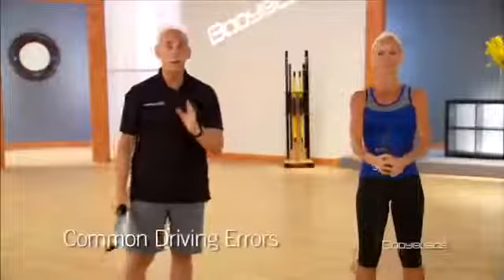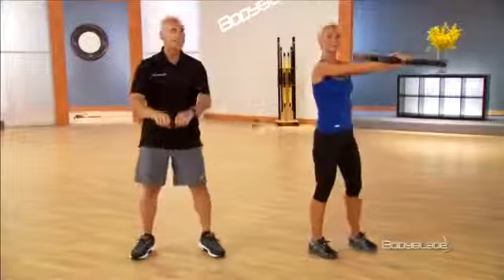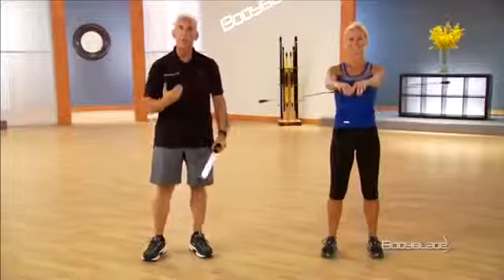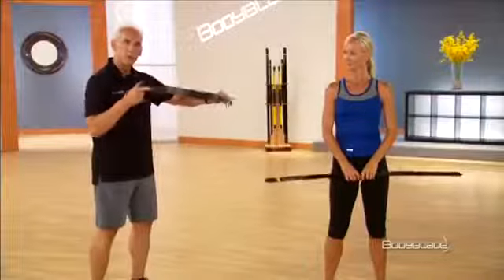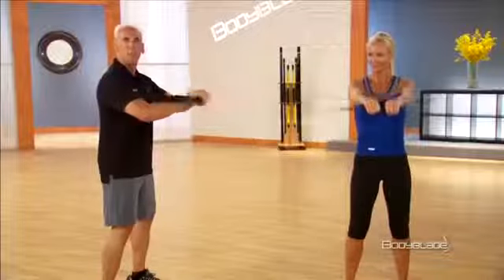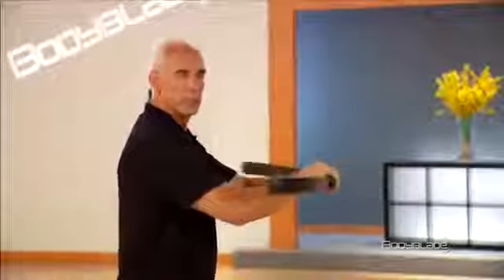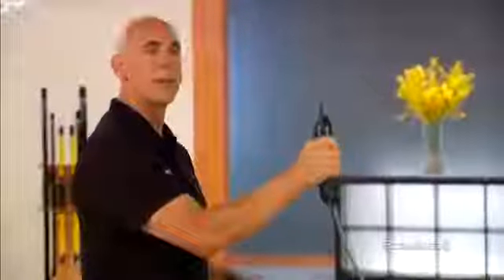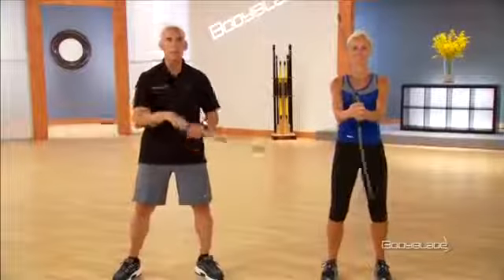Bodyblade® Common Driving Errors Low